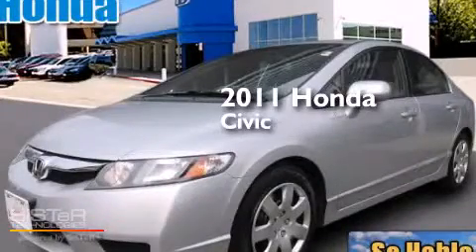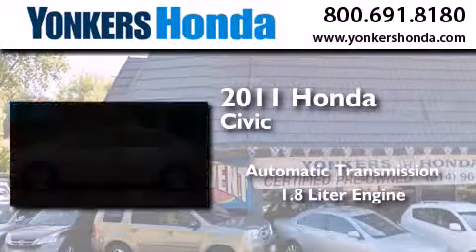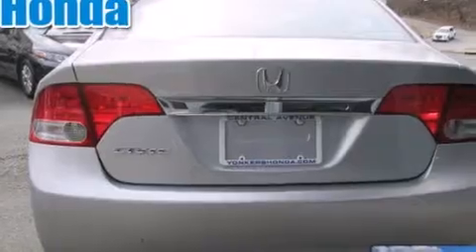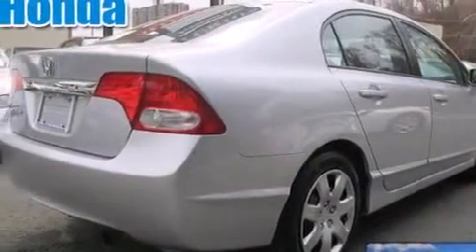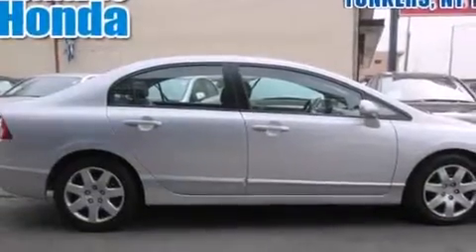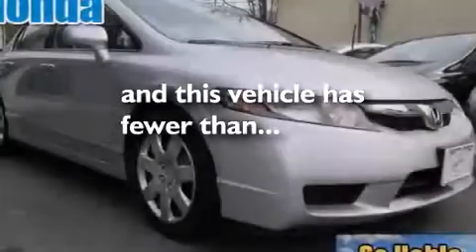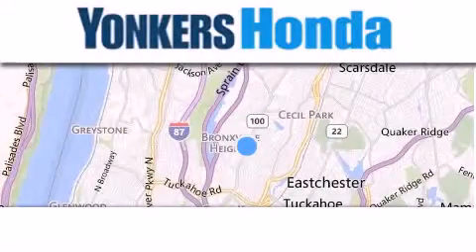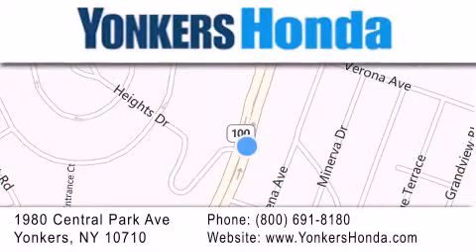2011 Honda Civic Sedan New York NY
We have been honored to serve the Yonkers NY area , we promise that your experience at our dealership will exceed your expectations ! Year : 2011 Make : Honda Model : Civic Sedan Engine : 1.8L Trans . : Automatic Exterior : Alabaster Silver Metallic Miles : 56,693 Interior : Gray Stock : U13093C Yonkers Honda Central Park Avenue Yonkers , NY 10710